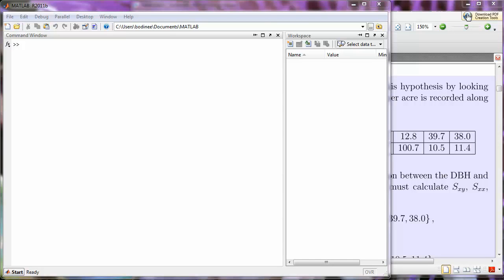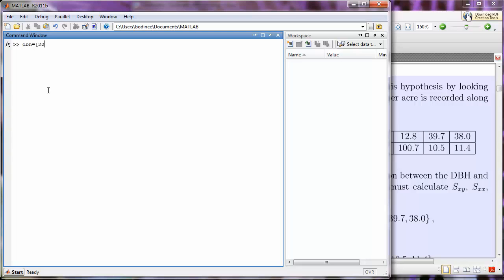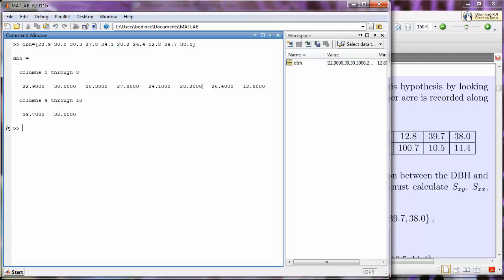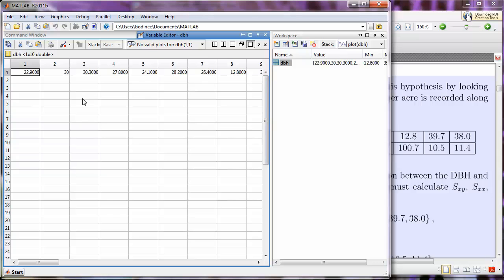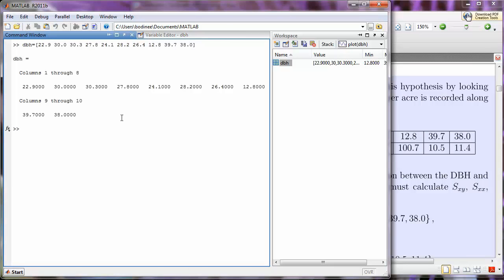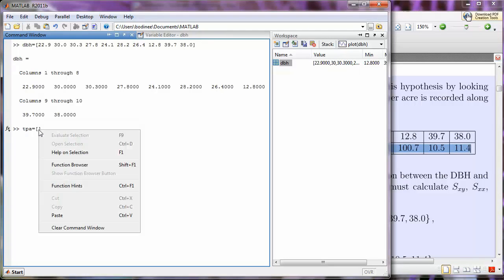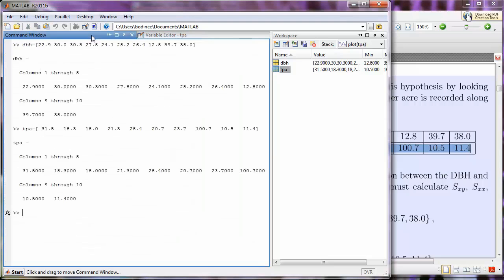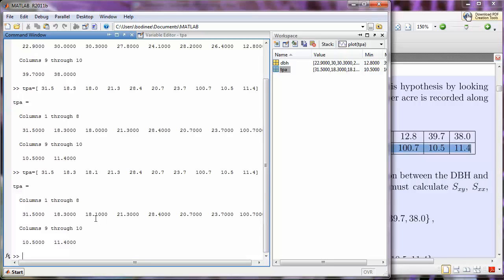Matlab Arrays 01 - Creating a 1D Array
First video in Matlab Arrays tutorial.